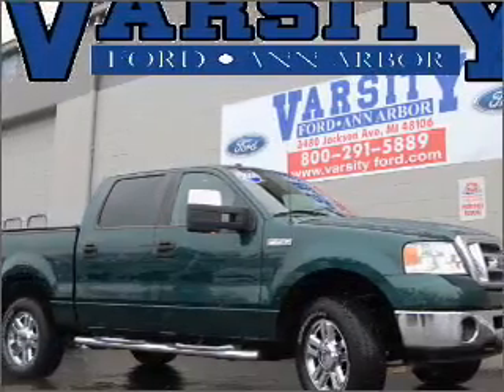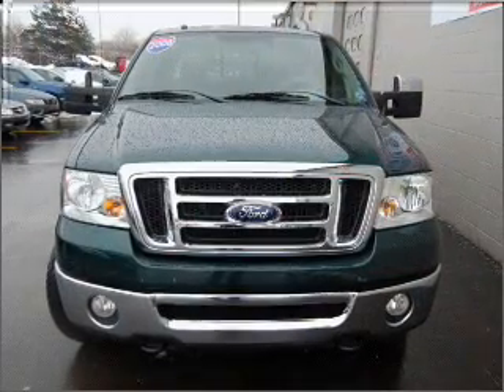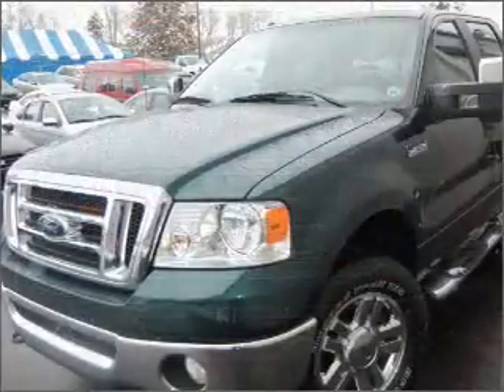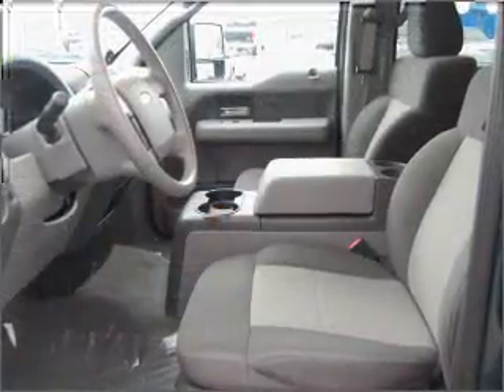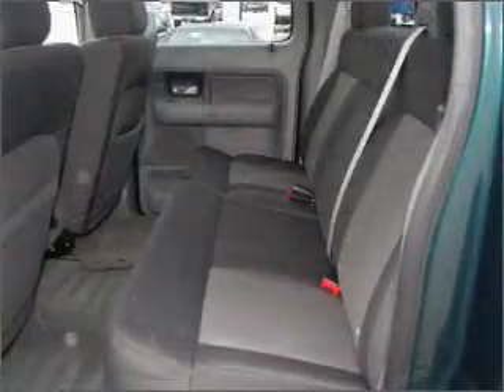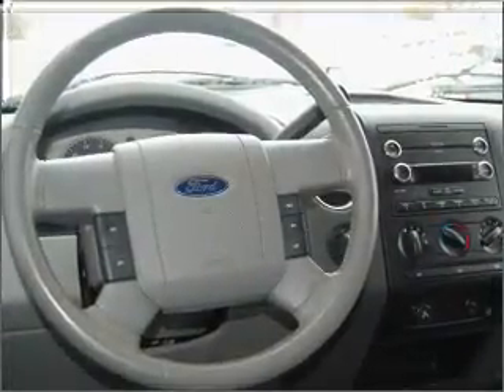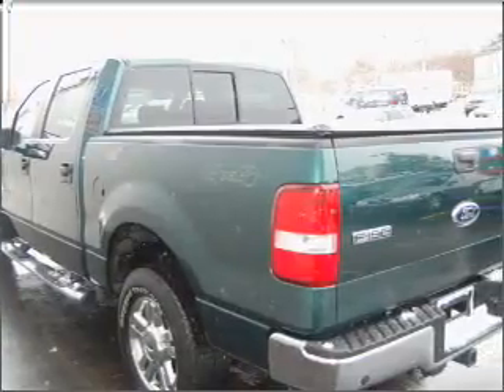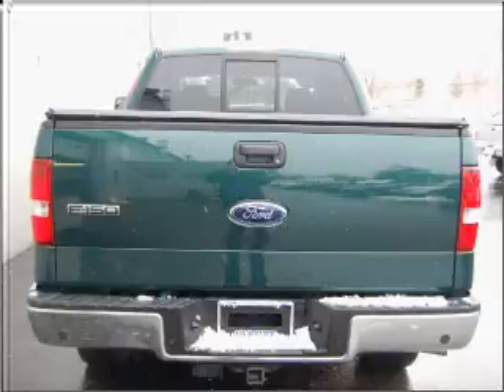2008 Ford F-150 - Ann Arbor MI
Year: 2008
Make: Ford
Model: F-150
Engine: 5.4 liter 8 cylinder 24 valve
Transmission: 4-Speed Automatic
Exterior: Green
Miles: 24707